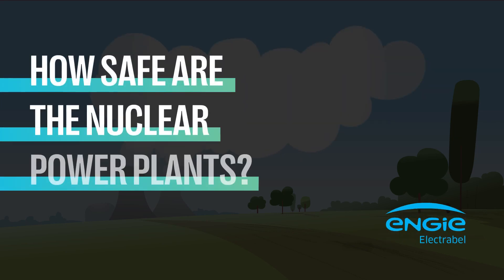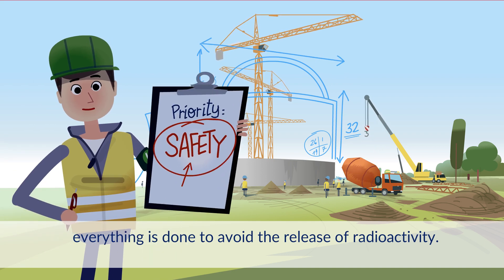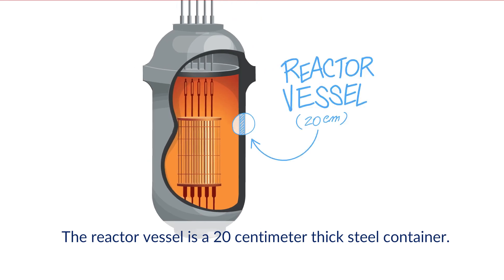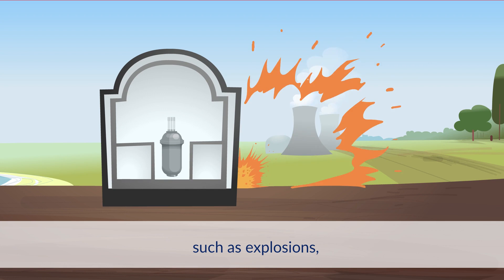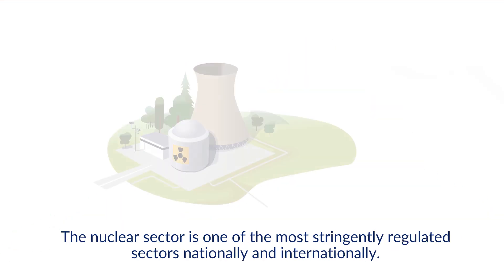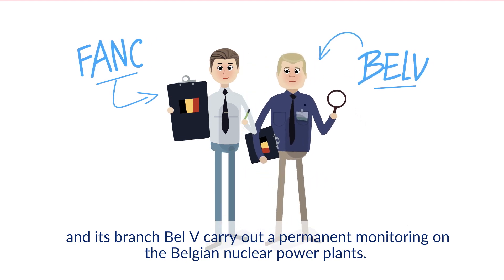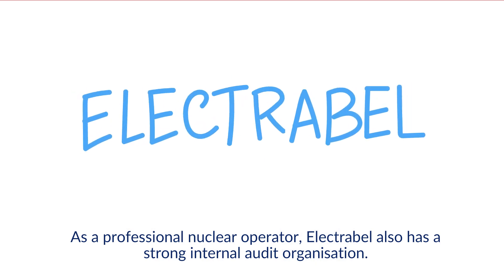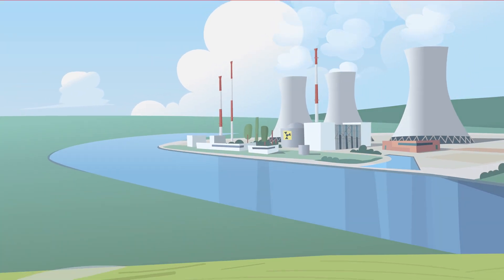How safe are the nuclear power plants?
Safety is the number one priority in the Belgian nuclear power plants. Find out the many ways in which Electrabel and its partners ensure nuclear safety.